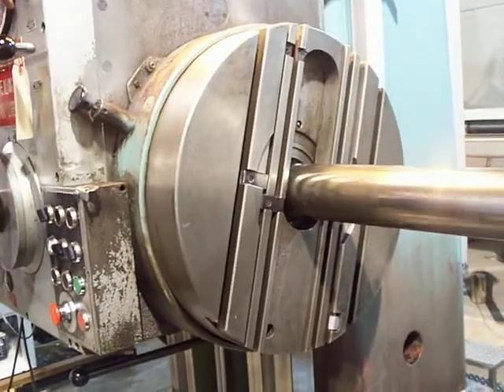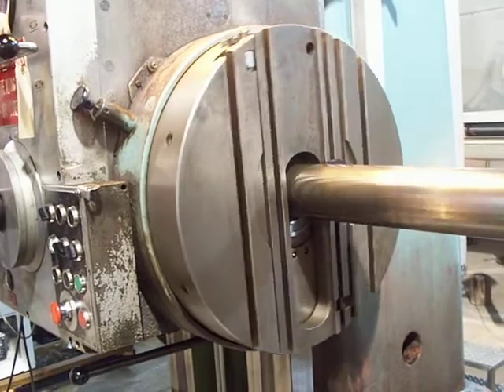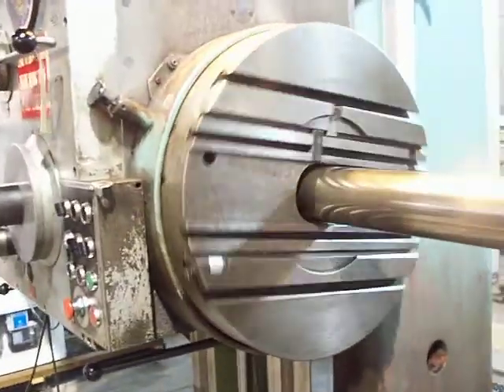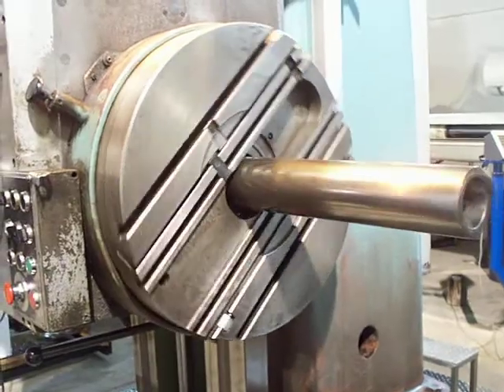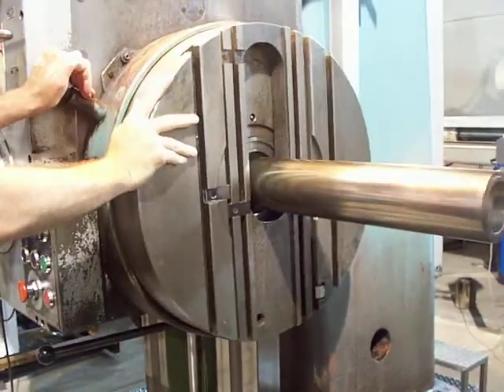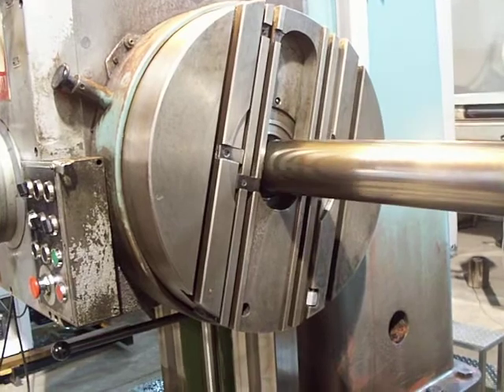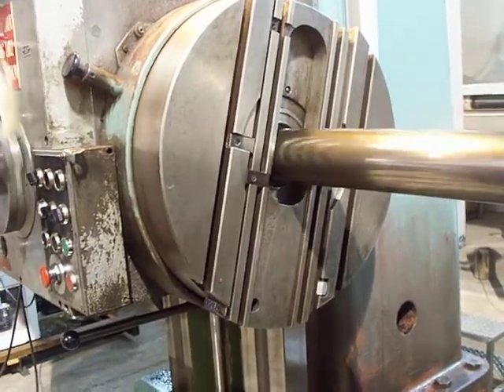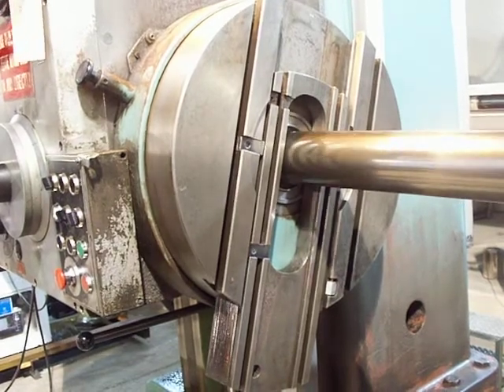TOS W100A facing head working